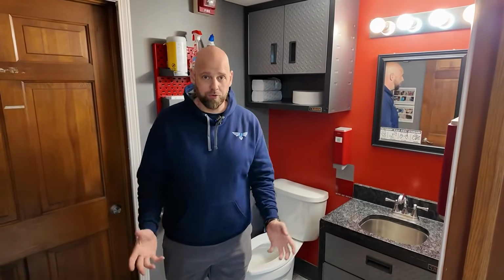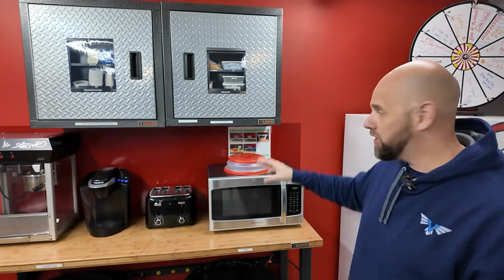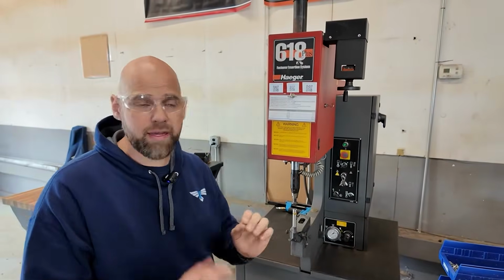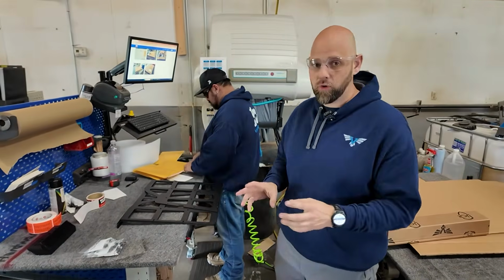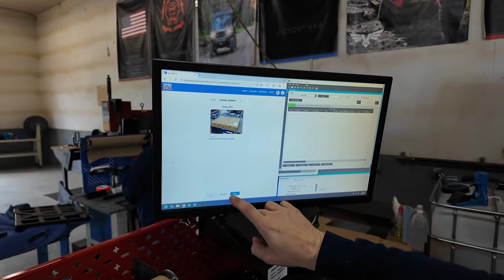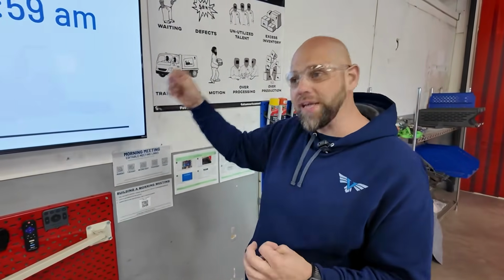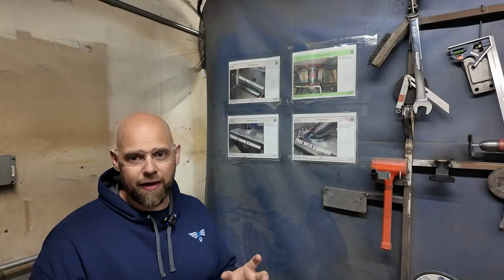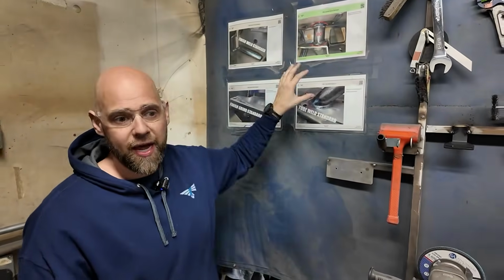SOP Guide & Walkthrough with Fat American Manufacturing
Brian Meyers took his company, Fat American Manufacturing, from having literally no standard work to comprehensive visual SOPs in every department. Here's the genius approach:

🚻 Started in the BATHROOM (seriously!)
→ Everyone uses it, everyone can learn SOPs here first
→ Built confidence before tackling complex production

📱 QR codes at point-of-use
→ Scan & go - no hunting for procedures
→ New employees went from helpless to independent overnight

🔥 The game-changer: Employees became SOP CREATORS
→ New hires document their own processes
→ Seasoned workers update procedures in real-time
→ Passive followers became active contributors

From bathroom cleaning to complex welding operations, they proved SOPs work everywhere when done right.

The secret sauce? Start simple, make it visual, put it where people need it, and let your team own the process.